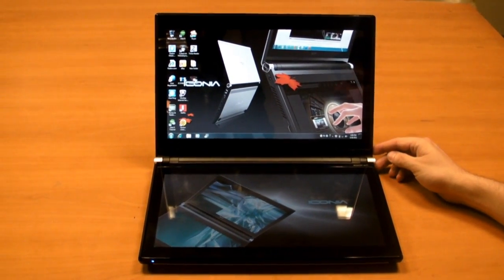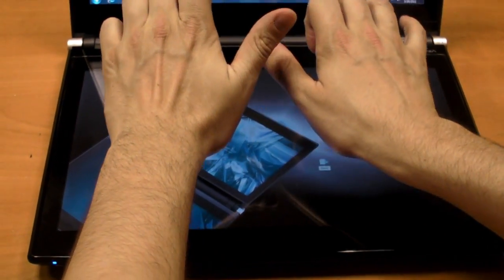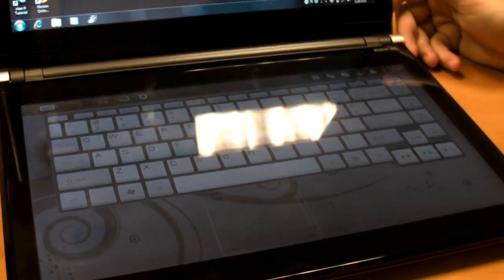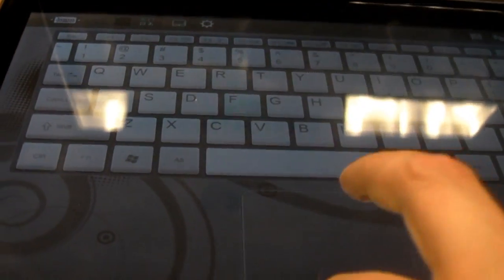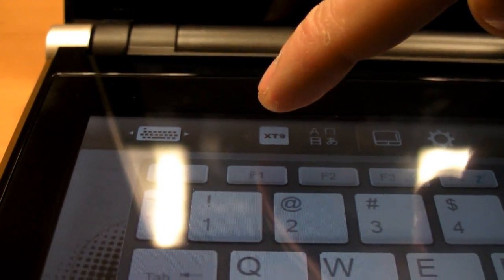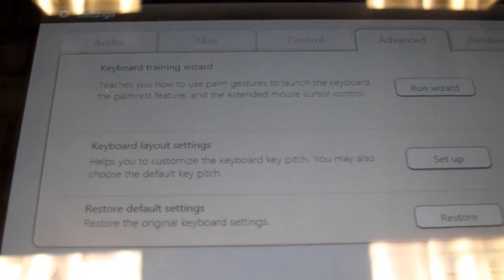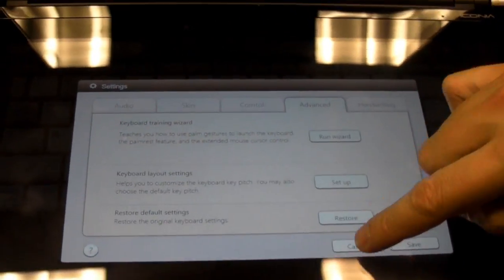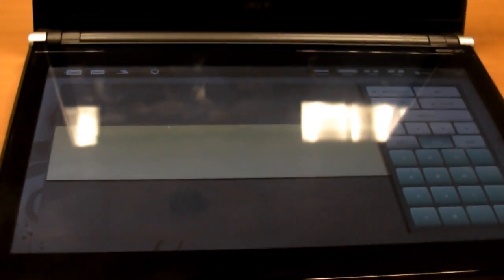Acer Iconia 6120 Touchscreen Keyboard Demo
laptopmag.com takes a look at the touchscreen keyboard on the new Dual touchscreen display laptop from Acer, the Iconia 6120